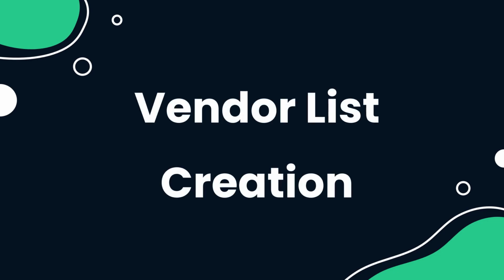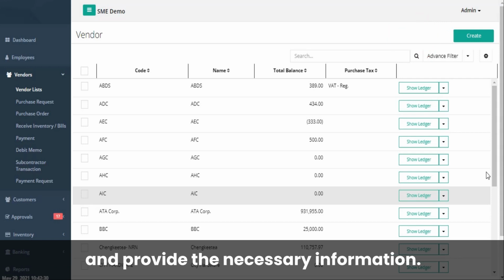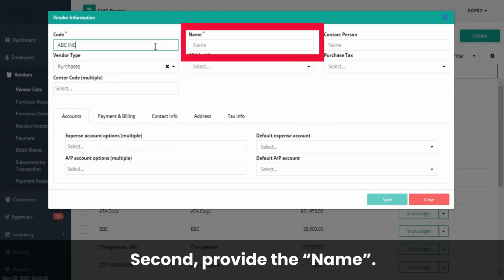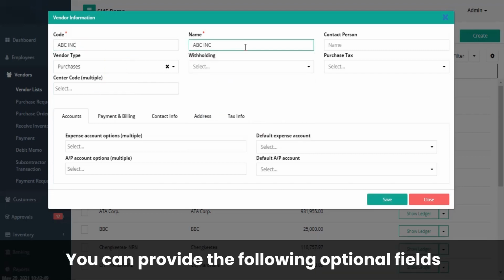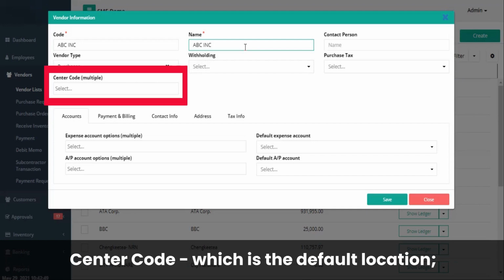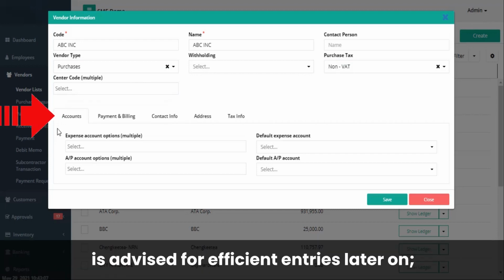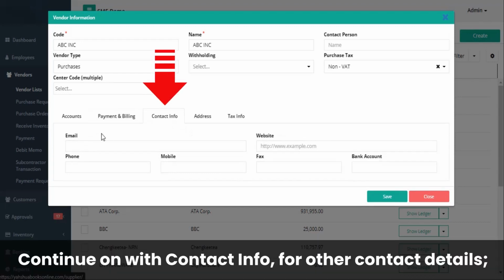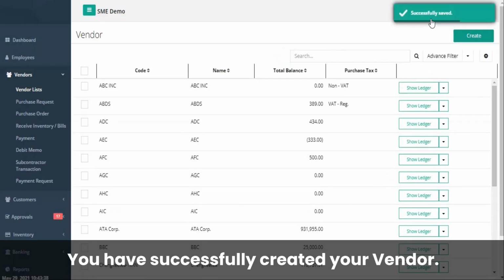Vendor List Creation - Yahshua Books Tutorial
Want to add a vendor to the list or edit, delete their information? Or simply tag them as inactive? Check out this video.